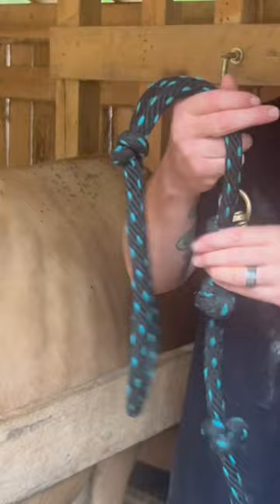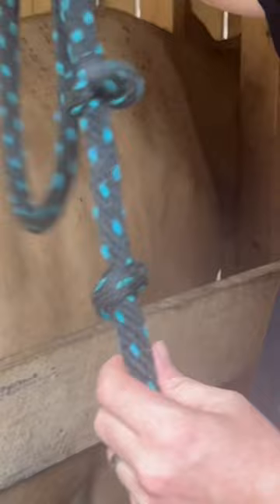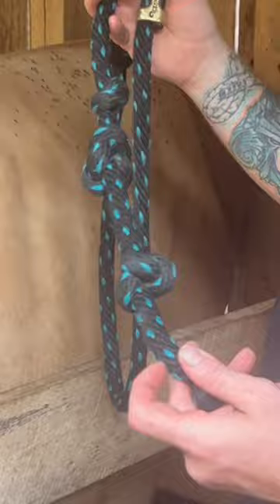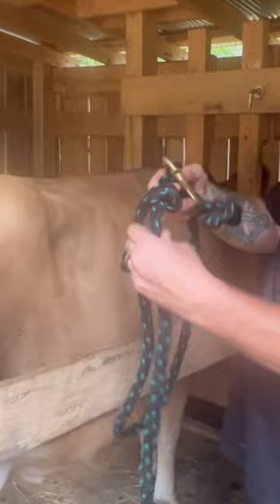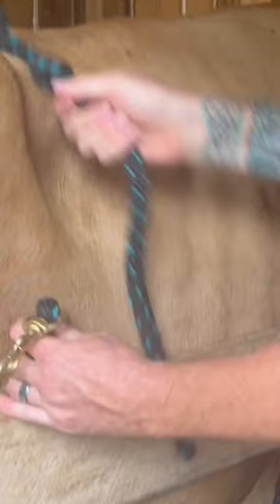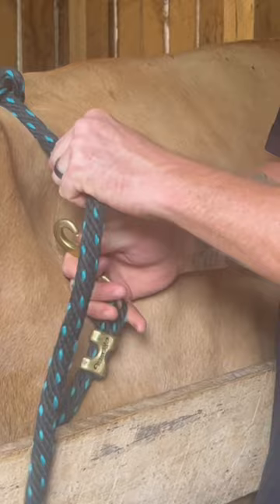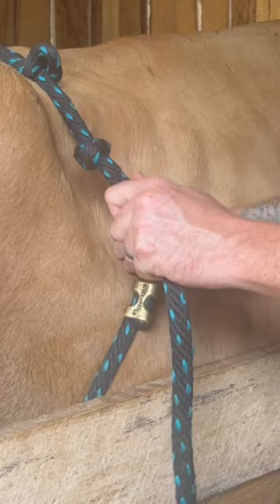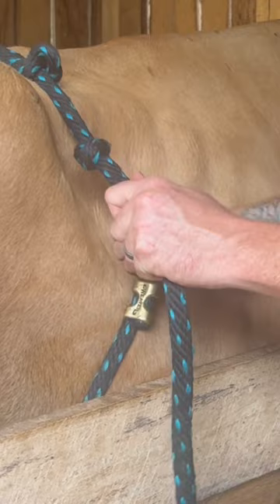Easy Kick Rope for Milking Cows!